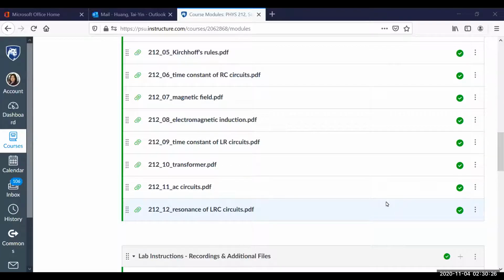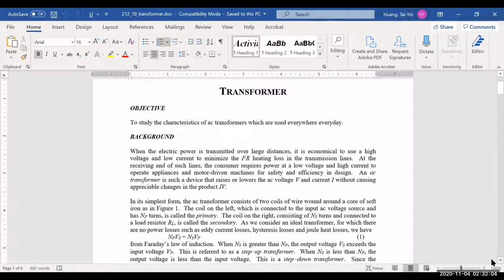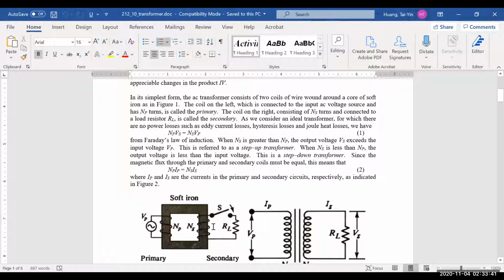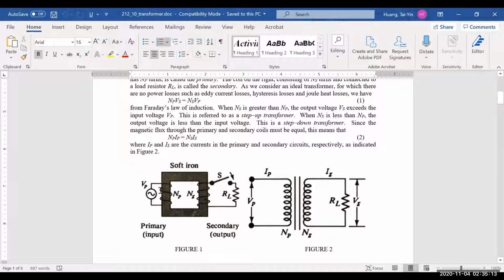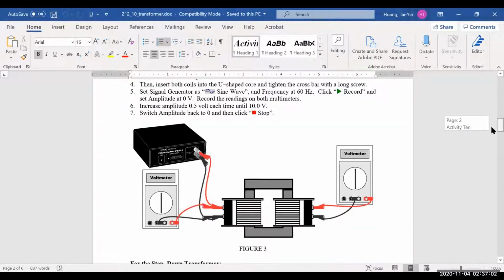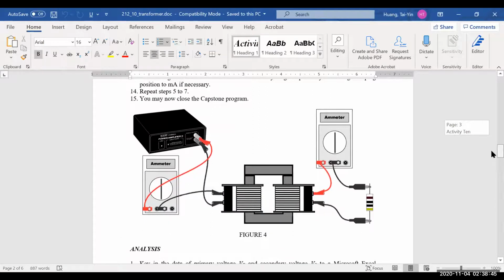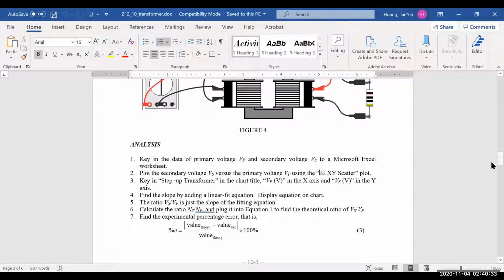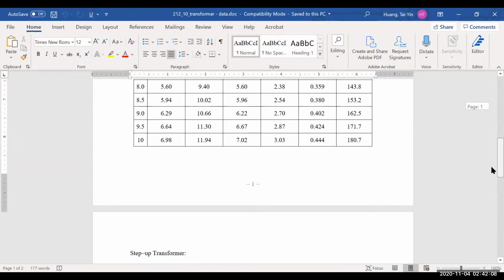PHYS 212-Lab 10: Transformers Instructions